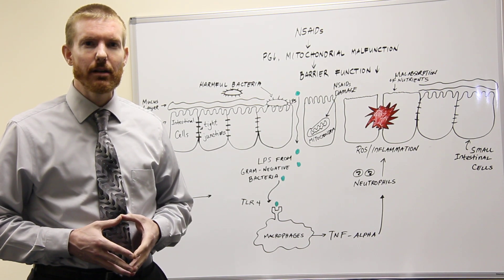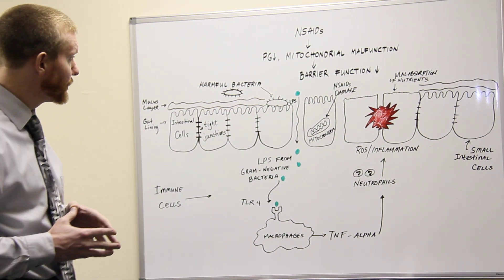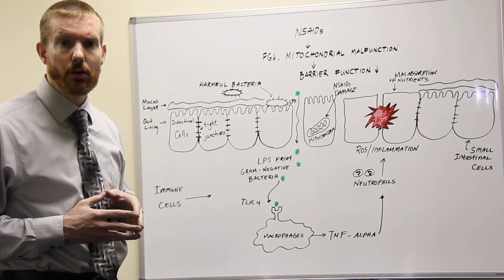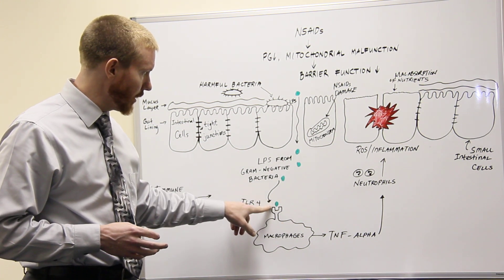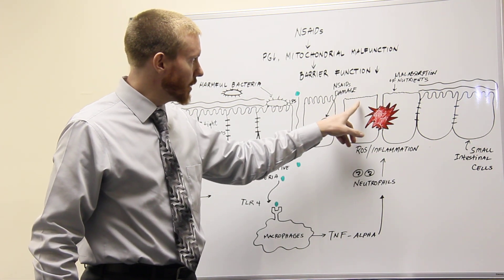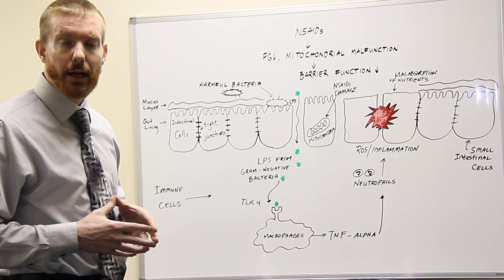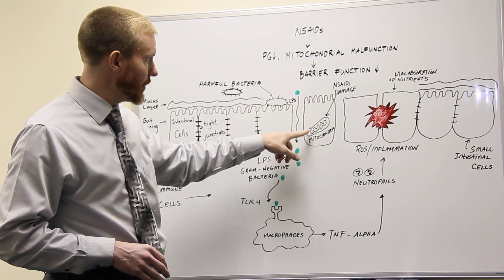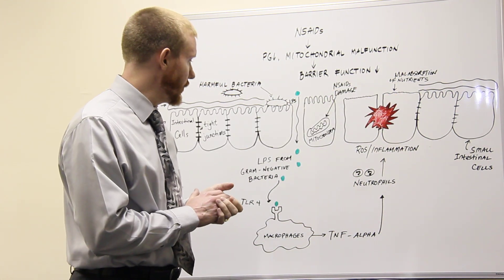The Side Effects of NSAIDs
Dr. Andrew Cummins discusses the side effects of non-steroidal anti-inflammatory drugs on the gut.